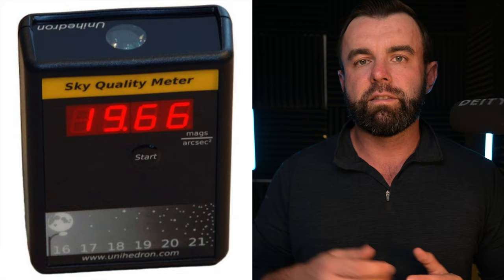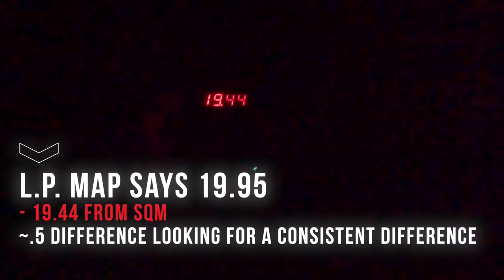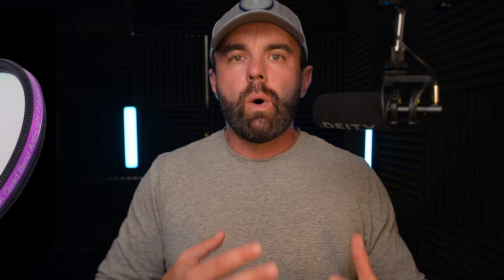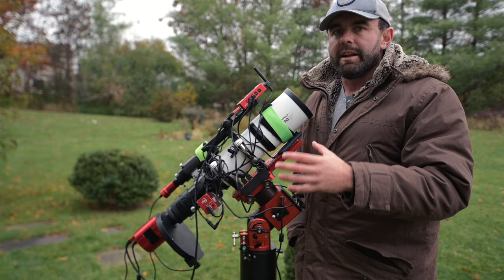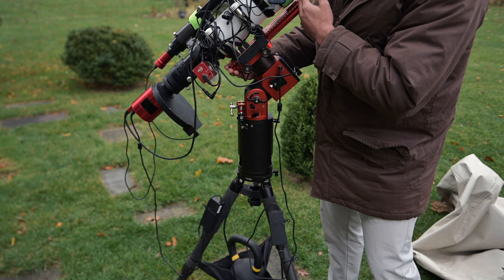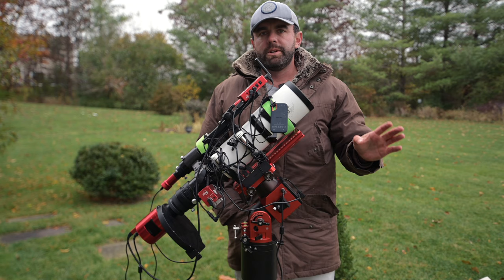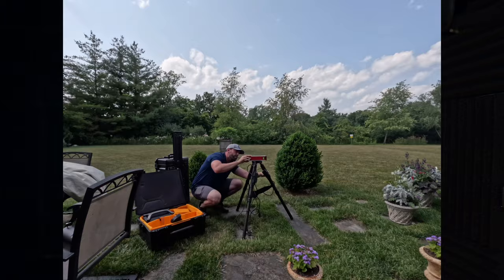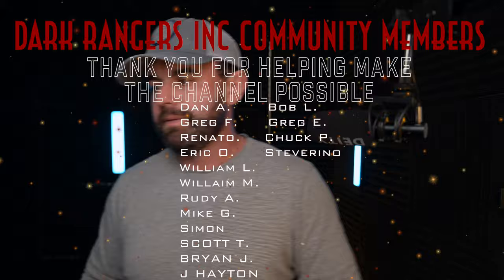My NEW Favorite Astrophotography Accessory plus More Budget Upgrades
Link to Data and Processing Guides

RC-Astro Links: I use Blur, Star, NoiseXterminator in EVERY image I process nothing beats it!

Latest OSC and Narrowband Processing Guide!